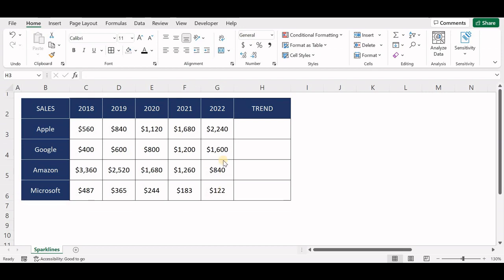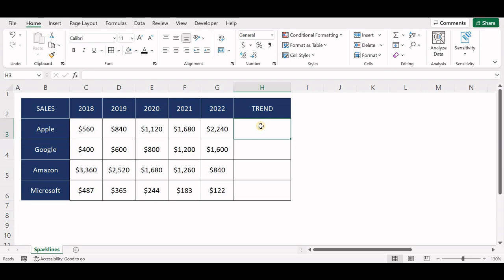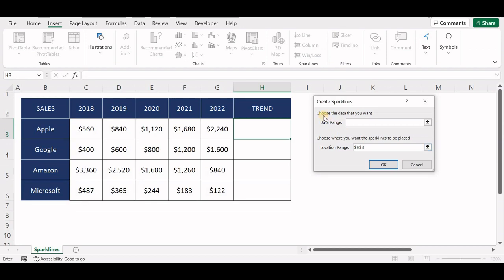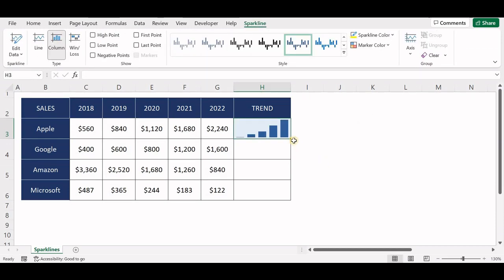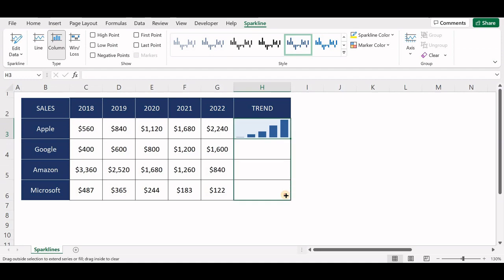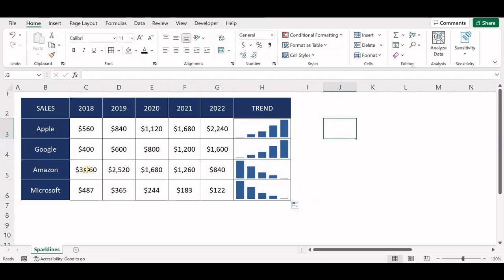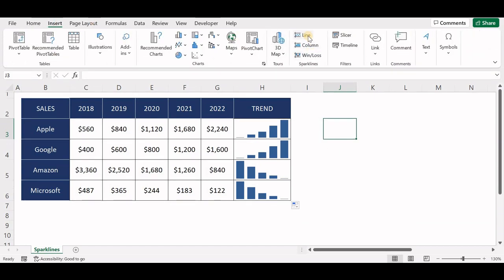Charts within a cell!!!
In this video, we will learn how to use sparklines to insert charts within a cell to show trends